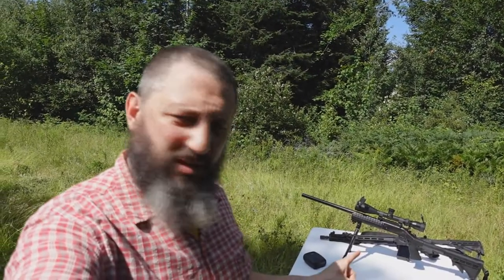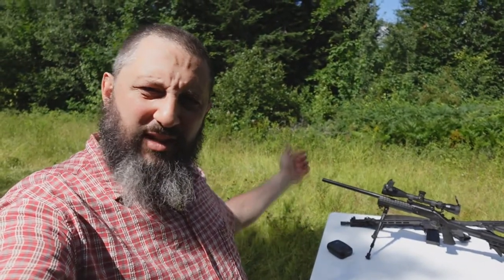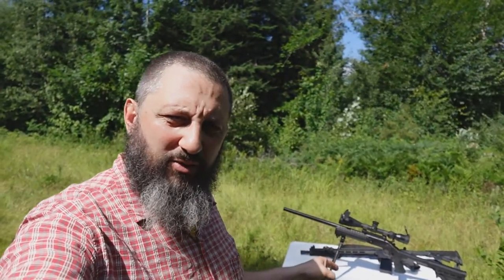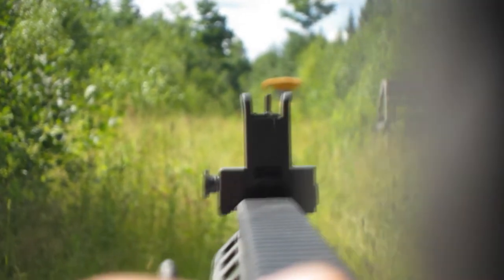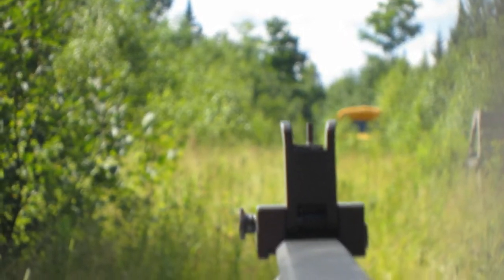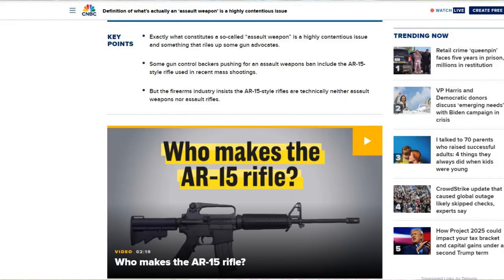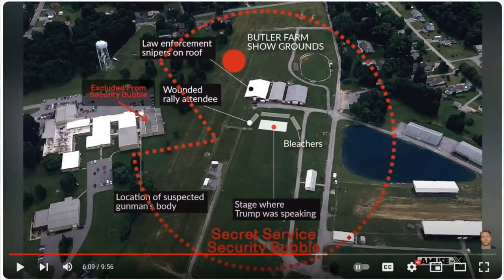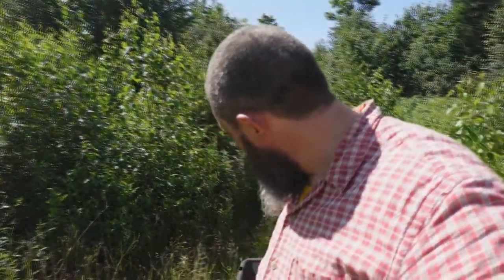Why I Question The Trump Assassination Story